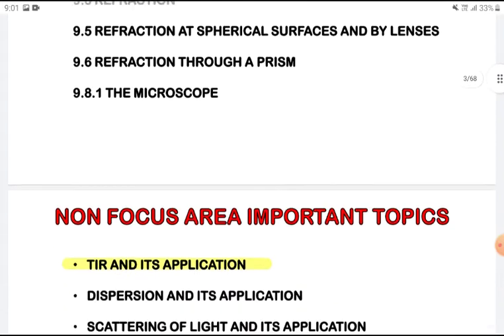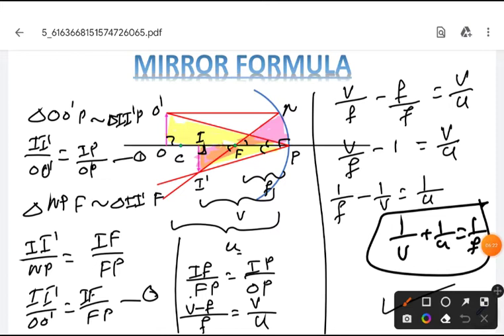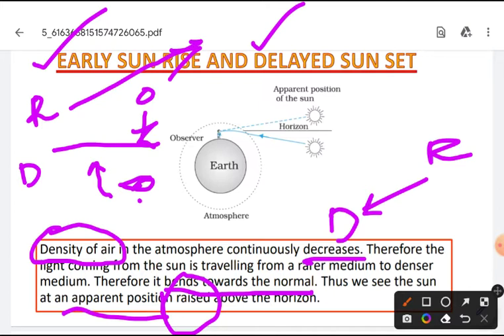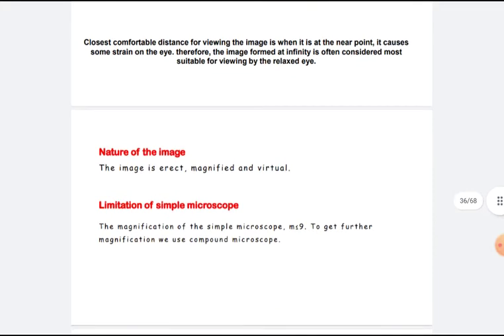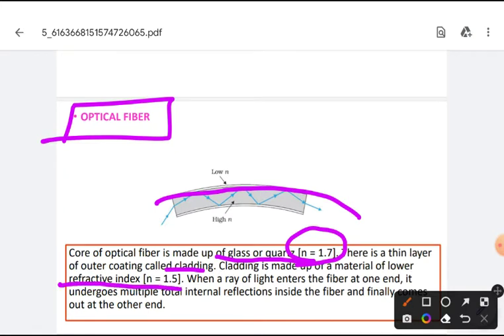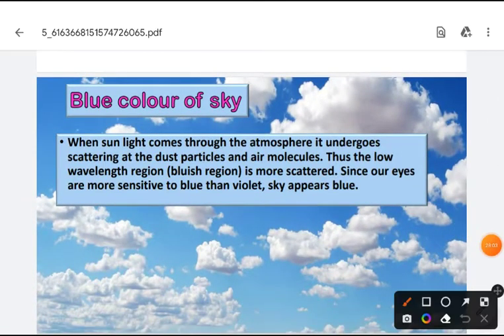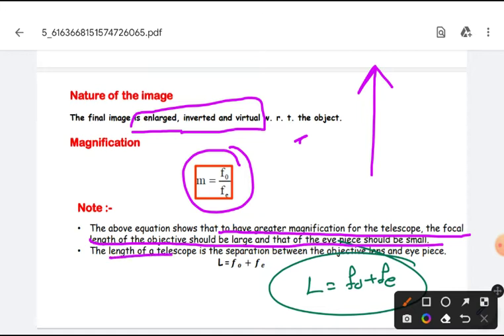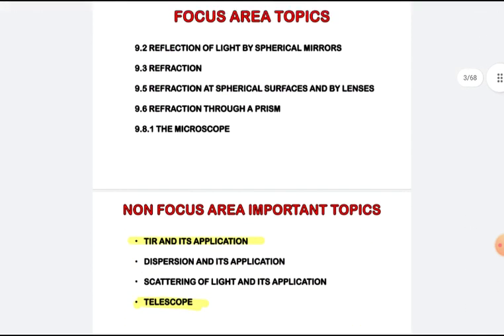Ray optics and optical instruments💙💙💜💜